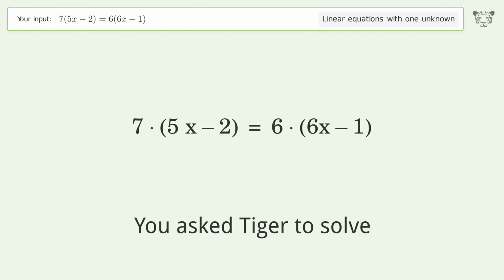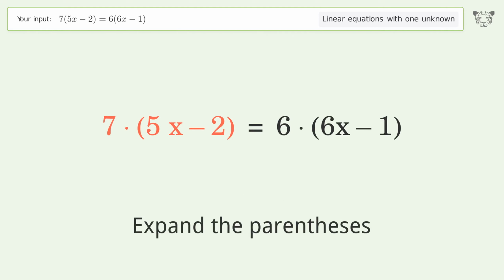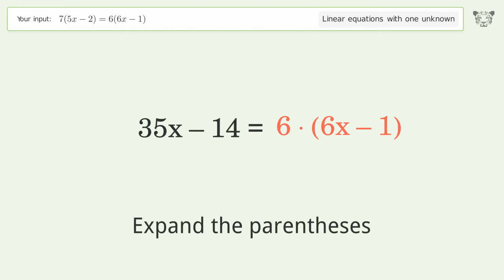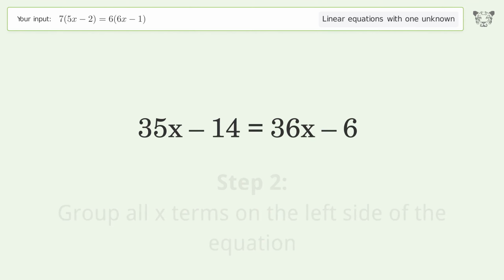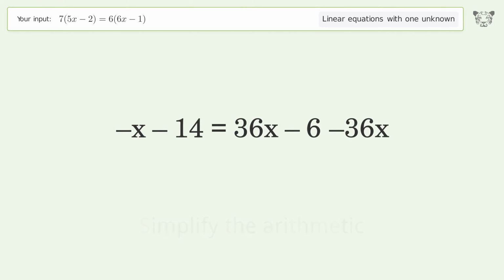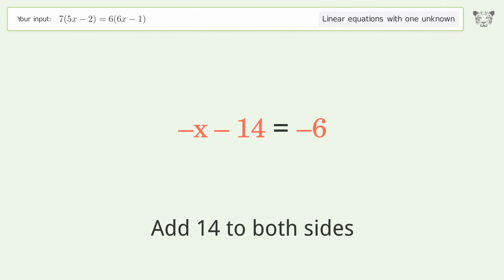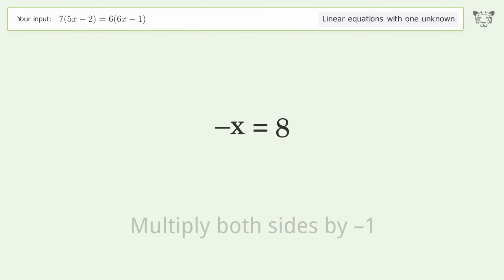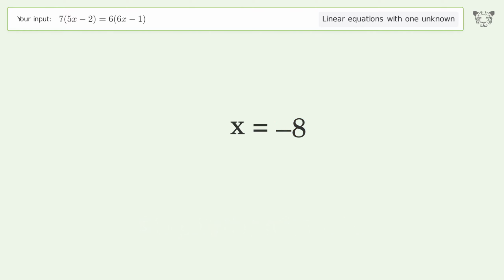Solve 7(5x-2)=6(6x-1): Linear Equation Video Solution | Tiger Algebra